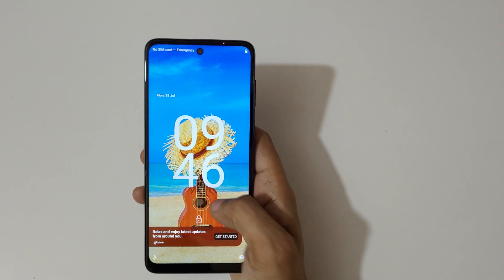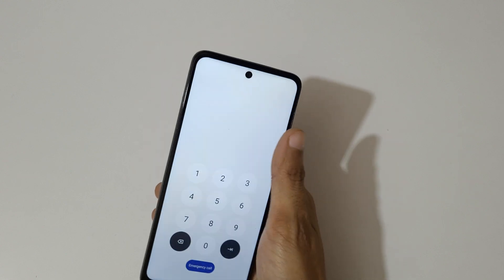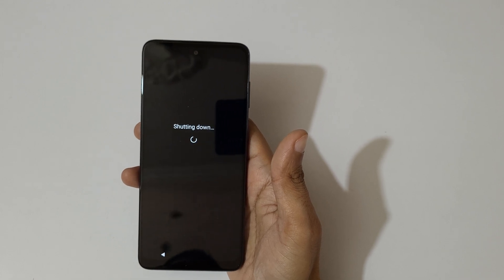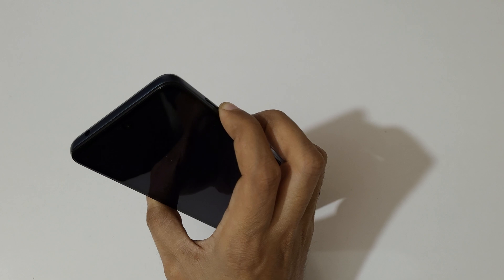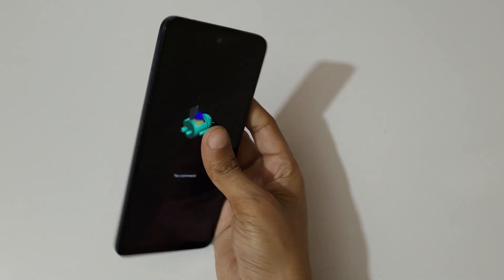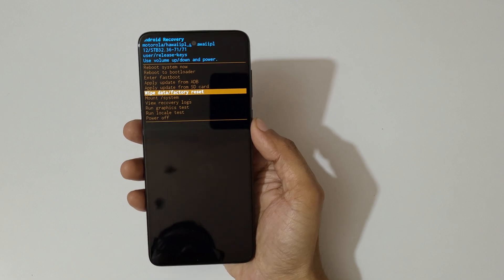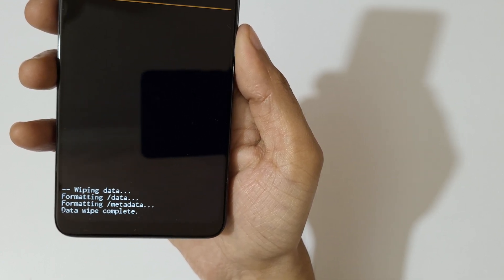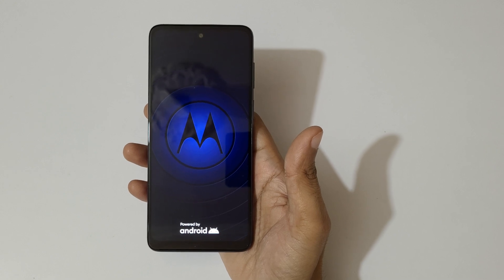How to Hard Reset Moto e32s - Forgotten Password/Factory Reset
How to Hard Reset Moto e32s Smartphone. If you forgot the security password of your Moto e32s, This will work for Moto e32s and any other Motorola Smartphone. [Factory reset/wipe all data]